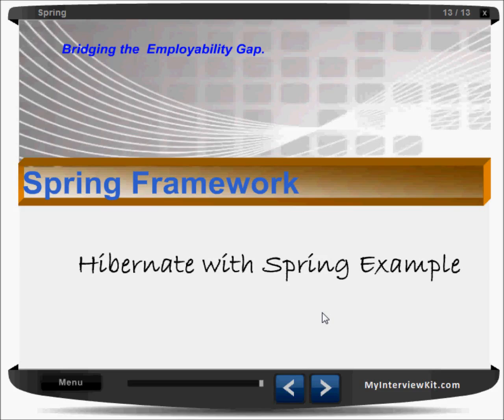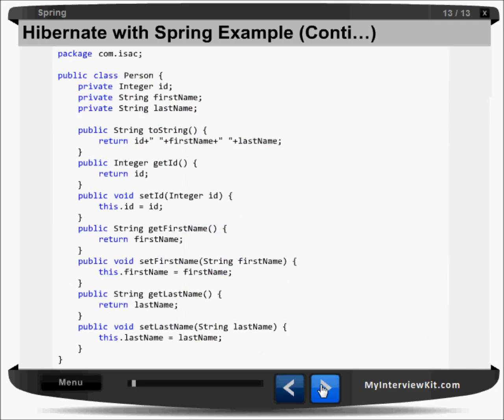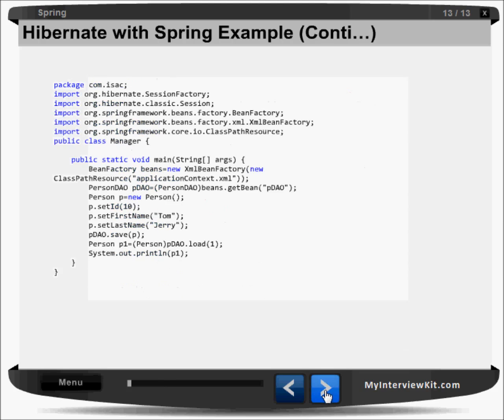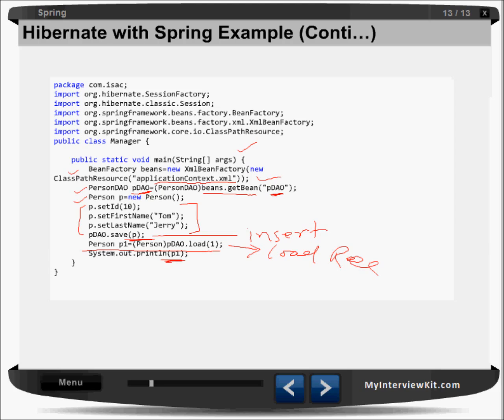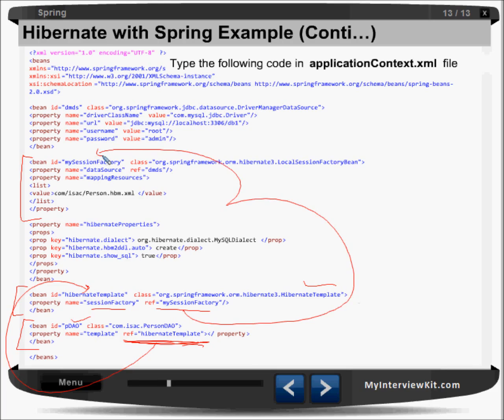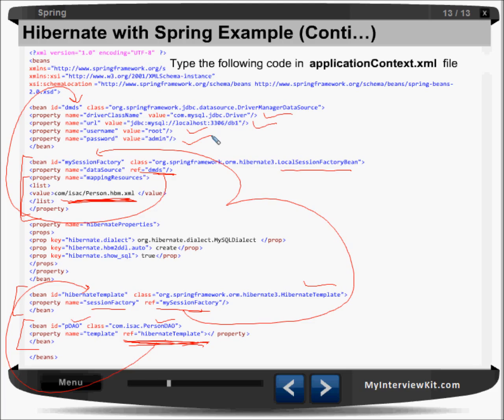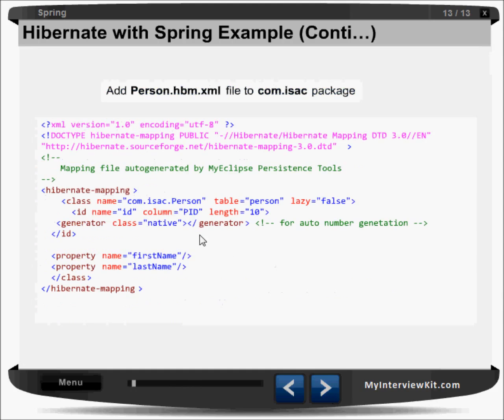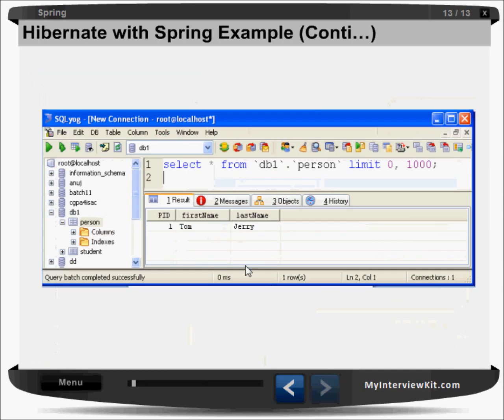Spring Chapter 11 - Hibernate Example